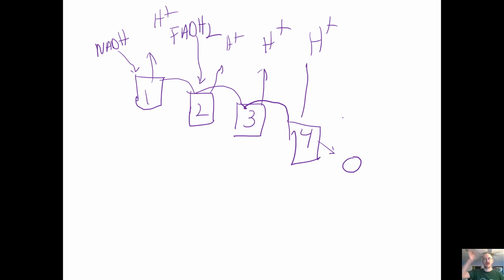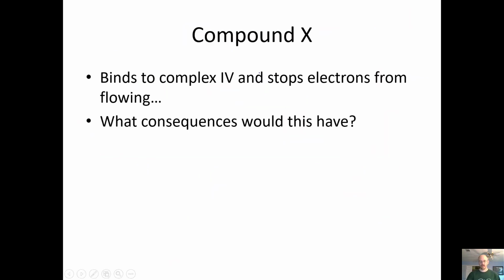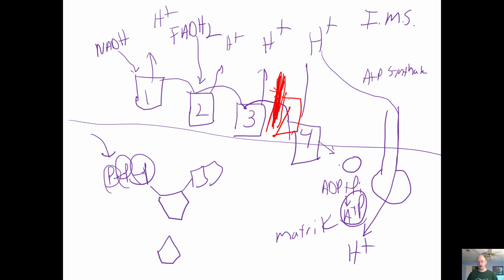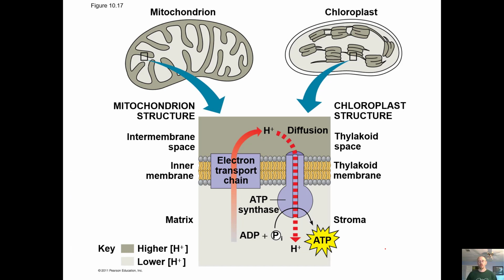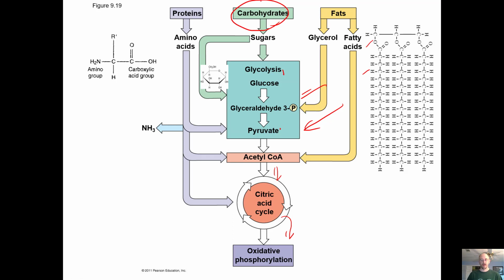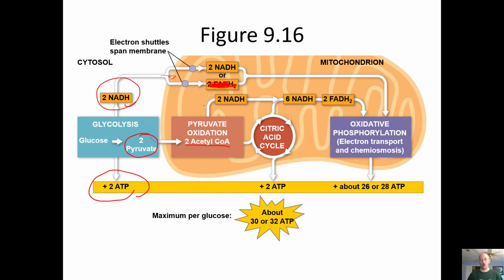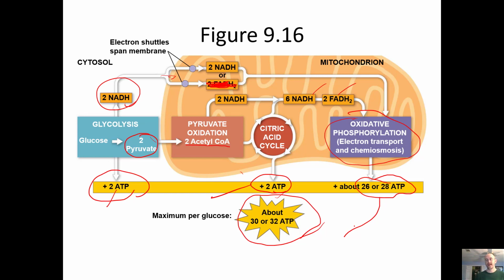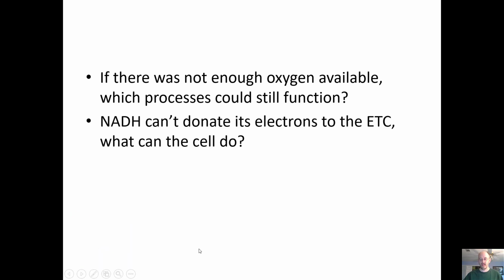Respiration: ATP Production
There is an error in this video.  I say that NADH gives its electrons to complex 2 in the ETC, in reality FADH2 does this. NADH gives its electrons to complex 1.